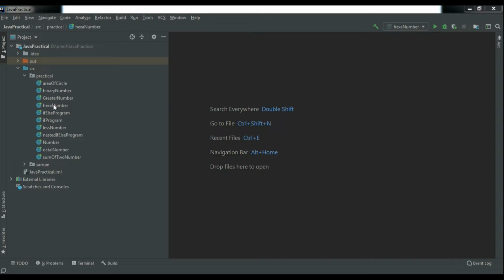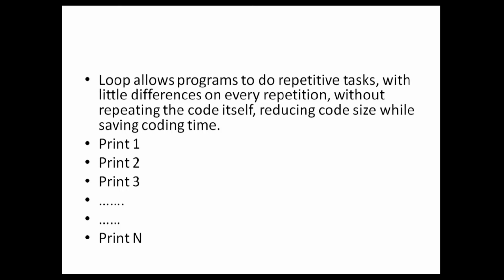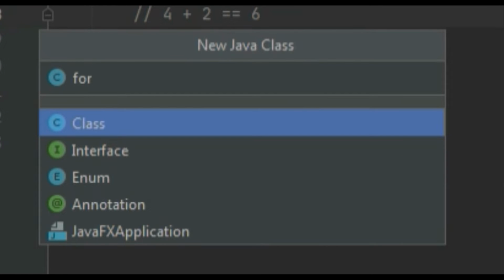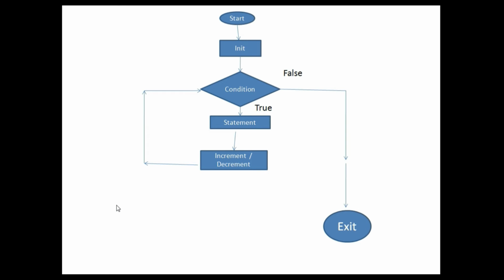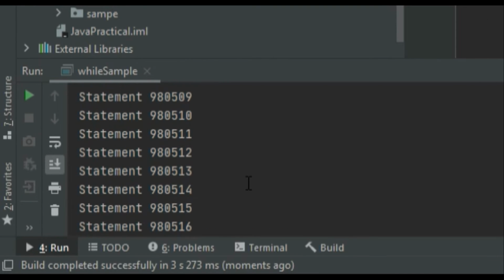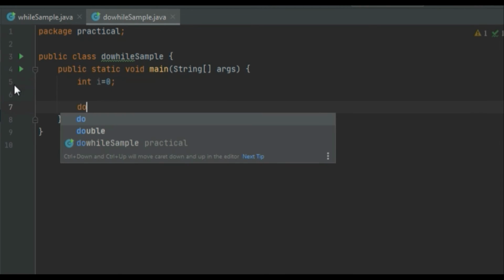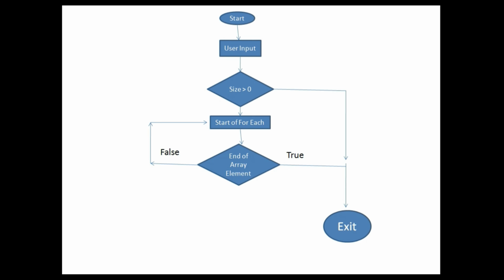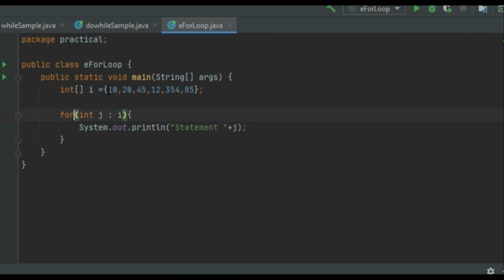Unlock the Power of Java Loops! | Loops in Java | For | While | Do While | Java Tutorial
Loops in Java | For | While | Do While | For Each | Java Tutorial | Iteration Statement.

Java For Loop Tutorial: This java tutorial on for loop will teach you about how to use the for loop in java. The for loop in java is about the initialization, condition, statement and the updation. This video explains how each of these things work in java!

Java While Loop Tutorial: This java tutorial on while loop will teach you about how to use the while loop in java. The while loop in java is about the initialization, condition, statement and the updation. This video explains how each of these things work in java!

Java Do ... While Loop Tutorial: This java tutorial on Do ... While loop will teach you about how to use the Do ... While loop in java. The Do ... While loop in java is about the initialization, statement , condition and the updation. This video explains how each of these things work in java!

Java for each Loop Tutorial: This java tutorial on for each loop will teach you about how to use the for each loop in java. The for each loop in java is about the initialization, statement and the updation. This video explains how each of these things work in java!

Please do give your valuable feedback so that we can keep on delivery the best videos